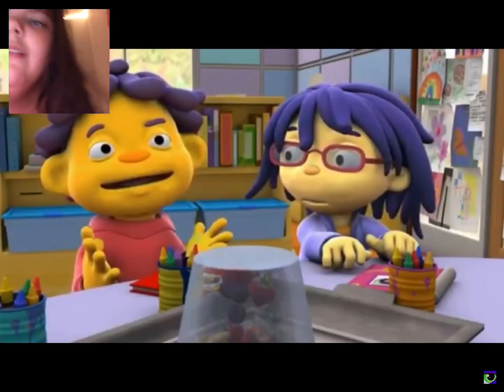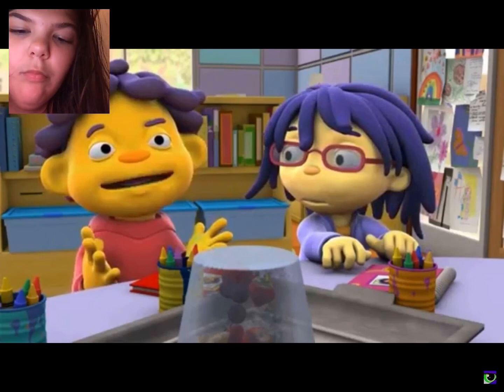Reacting to the Lost episode of Sid, the science kid